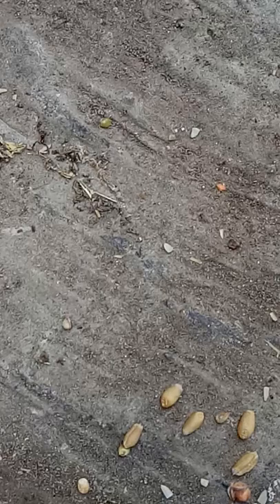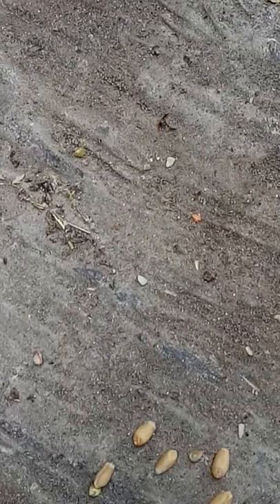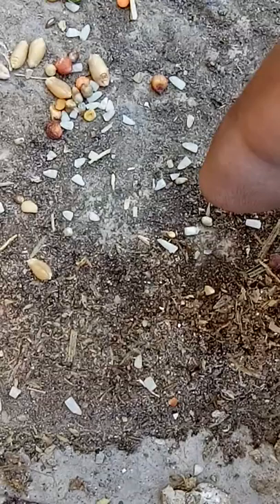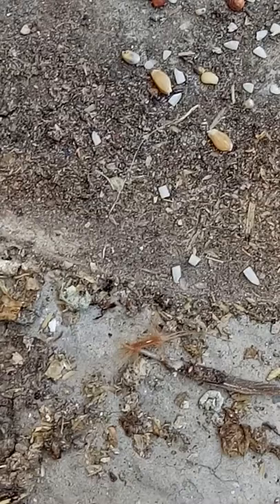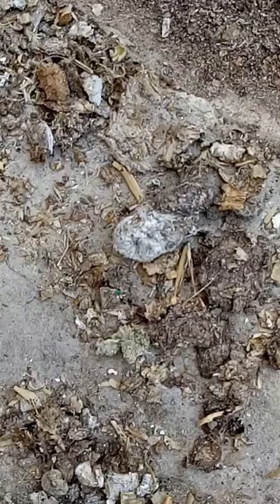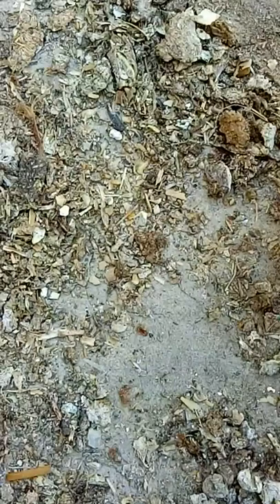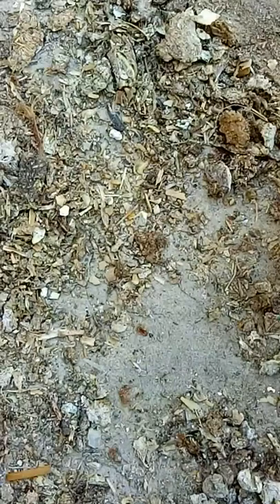world smallest scorpion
just seen this small scorpion